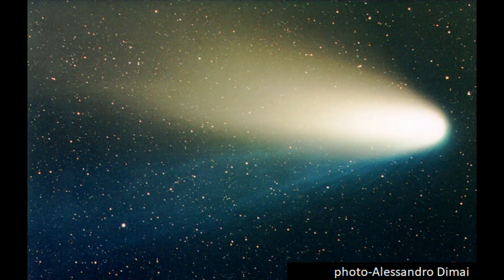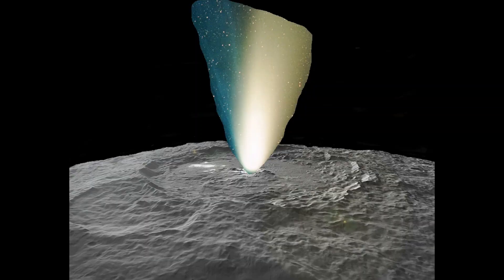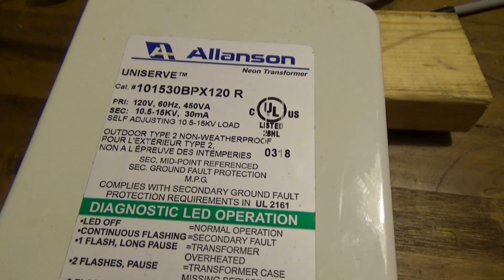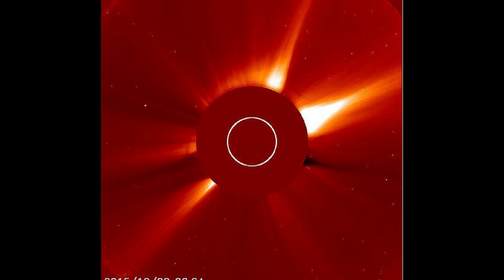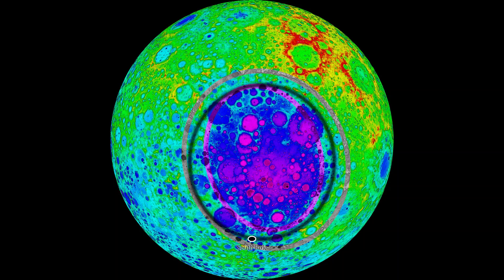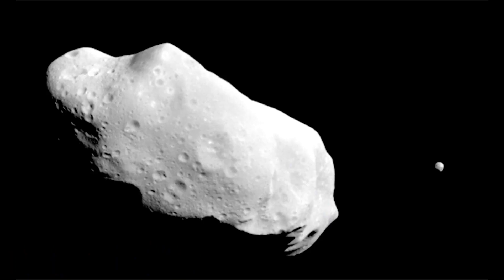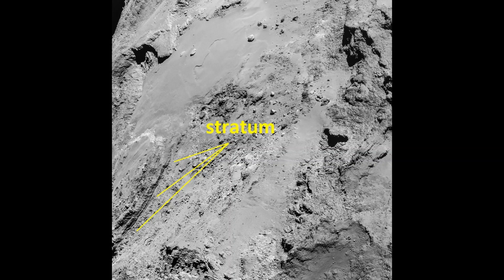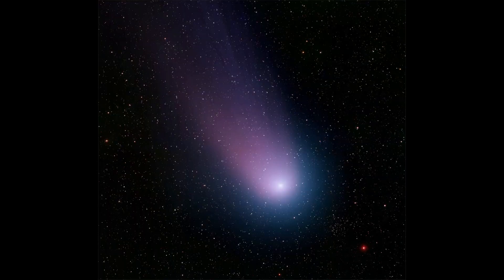100,000 lightning bolts!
What if a comet was a flying crater? Explore new ideas in comet formation and the possibility that comets were ejected from planets and moons; forming craters in the process.